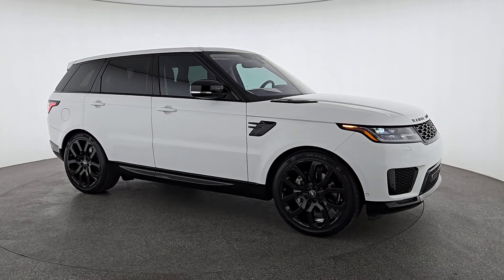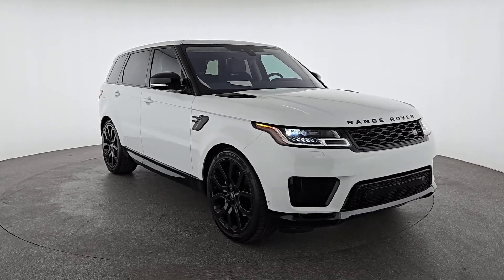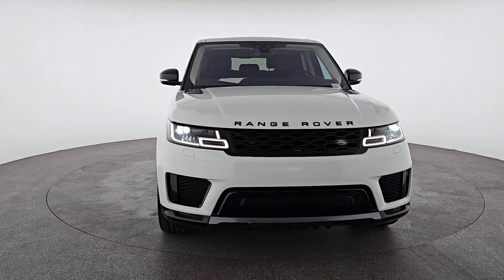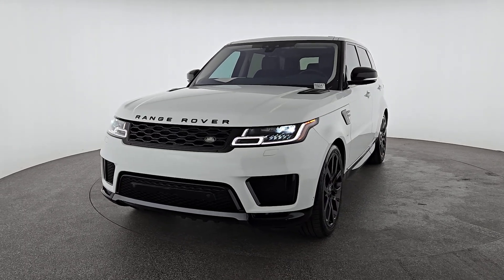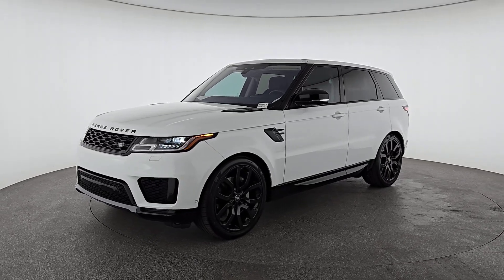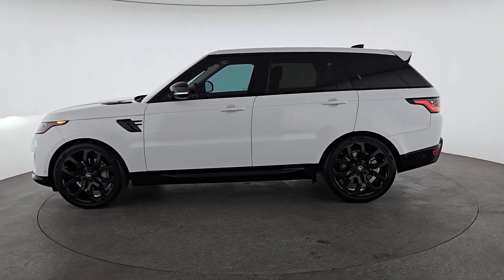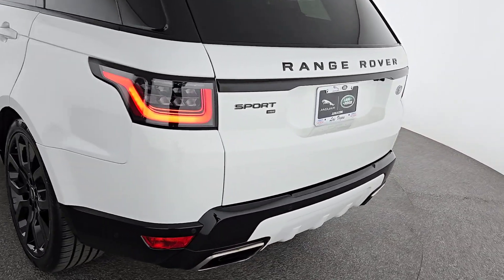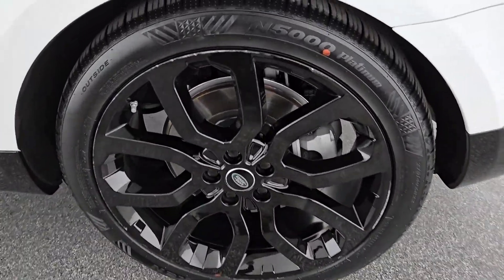2021 Land Rover Range_Rover_Sport Las Vegas, Henderson, North Las Vegas, Nevada, San Bernardino Coun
Fuji White Used 2021 Land Rover Range_Rover_Sport HSE Silver Edition available in Las Vegas, Nevada. Servicing the Henderson, North Las Vegas, Nevada, San Bernardino County area.
2021 Land Rover Range_Rover_Sport HSE Silver Edition - Stock#: R6047

Unleash your spirit of adventure with the 2021 Range Rover Sport HSE. Crafted to conquer both urban jungles and rugged terrains this luxury SUV offers an unparalleled driving experience that combines power elegance and innovation.brbrStep into the lap of luxury with its meticulously designed interior featuring premium leather upholstery customizable ambient lighting and state-of-the-art technology at your fingertips. The Touch Pro Duo infotainment system keeps you connected and entertained on every journey while the Meridian Surround Sound System envelops you in rich immersive audio.brbrUnderneath its sleek exterior lies a beast waiting to be unleashed. With a powerful lineup of engines including a turbocharged V6 and electrifying plug-in hybrid options the Range Rover Sport HSE delivers exhilarating performance with exceptional fuel efficiency. Its advanced terrain response system ensures confidence in any driving condition while adaptive dynamics provide a smooth ride and precise handling.brbrSafety is paramount and the Range Rover Sport HSE is equipped with an array of cutting-edge driver assistance features including lane-keep assist adaptive cruise control and emergency braking keeping you and your passengers protected on every adventure.brbrExperience the epitome of luxury and performance with the 2021 Range Rover Sport HSE.